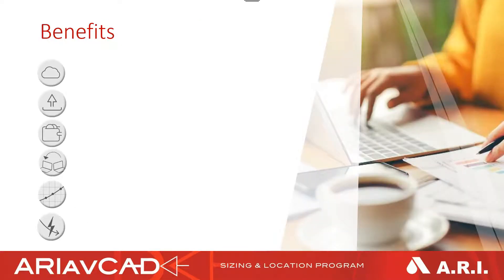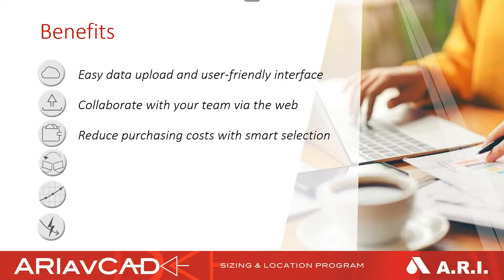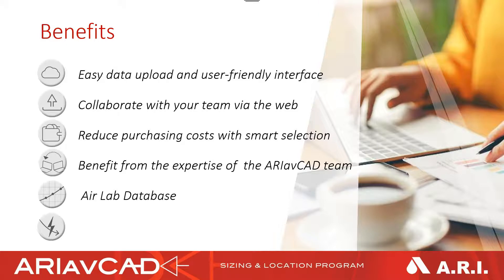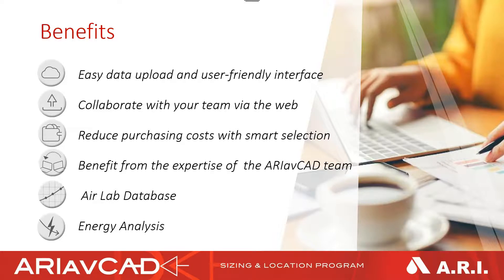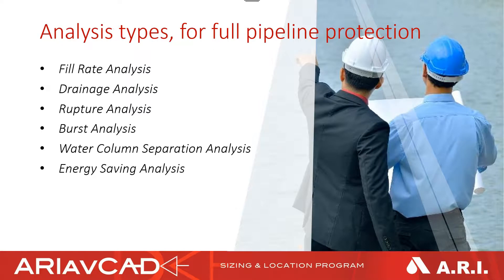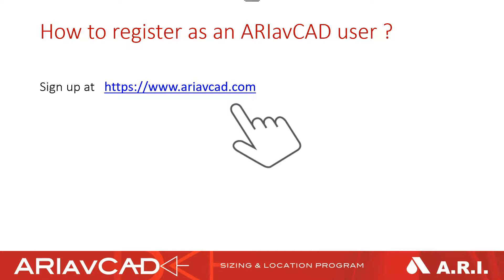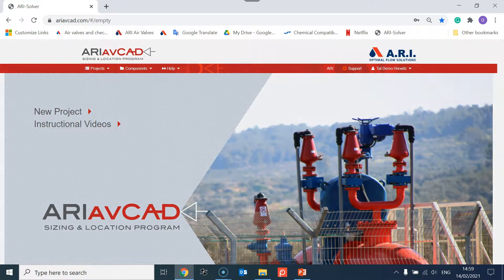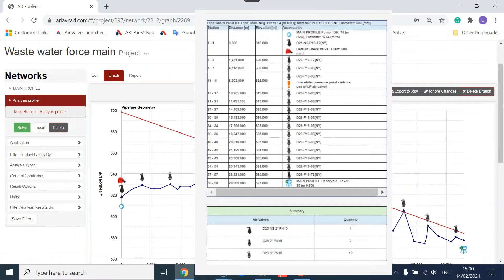ARIavCAD Sizing and Location Program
ARIavCAD: User-friendly air valve selection software that improves system efficiency and saves costs.
ARIavCAD is the latest and most advanced air valve sizing and location program available on the market, now in a convenient web-based format. It is an essential tool for all liquid system designers in designing safe and efficient liquid conveyance systems. With ARIavCAD the designer can make confident and professional decisions based on effective air valve performance data. The air valve modeling database is based on effective air valve flow rate results measured and tested in the in-house advanced  A.R.I.-Dorot Air Lab and designed and built according to the Standard EN1074-4.